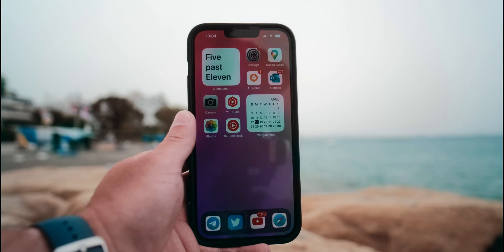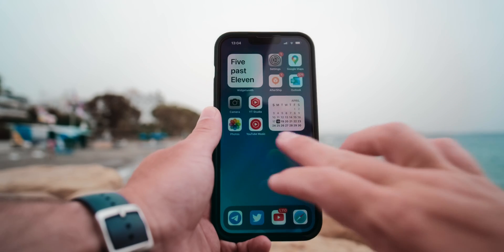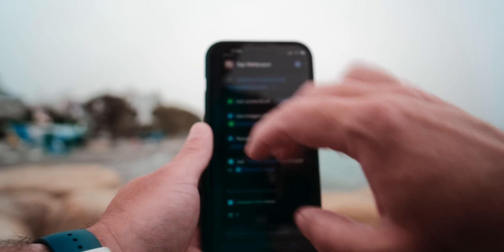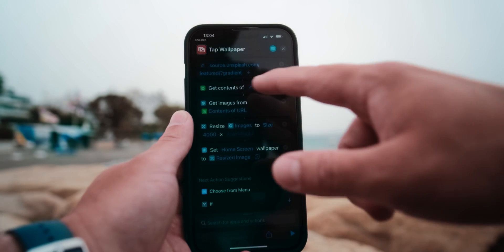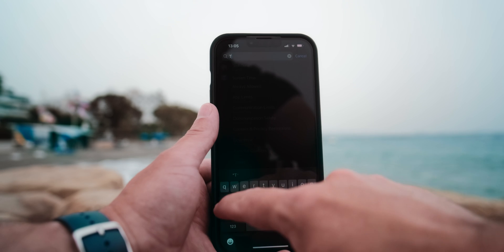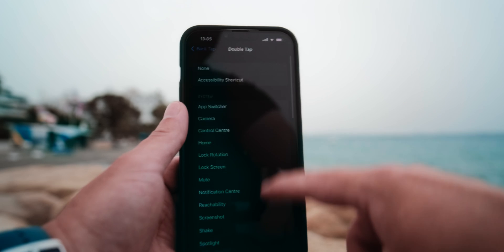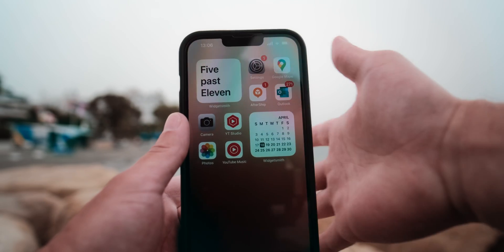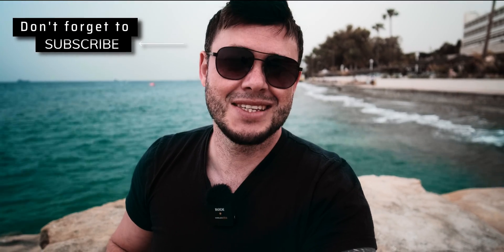Hidden TAP FEATURE in iOS 16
In this video I will show you how to install a shortcut to change your iPhone wallpaper with just a simple tap.

I will show you step by step, how to install it, configure and run the trick!

Shortcuts required, and totally FREE - BIG shout out to @stephenrobles on twitter, who twitted this cool trick:

iphone 13
ios 15
whats on my iphone
digital minimalism
aesthetic edits
ios 15 home screen setup
iphone customization
ios 14
iphone home screen customization
whats on my iphone 12